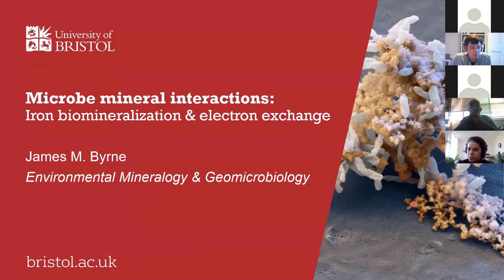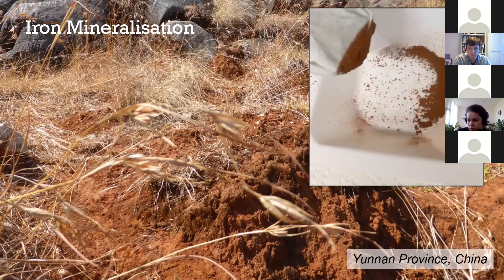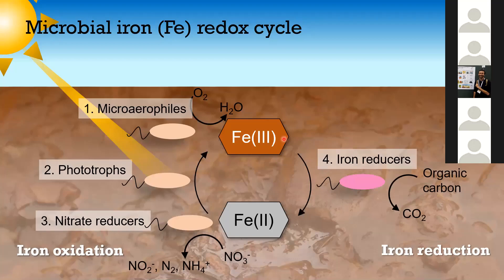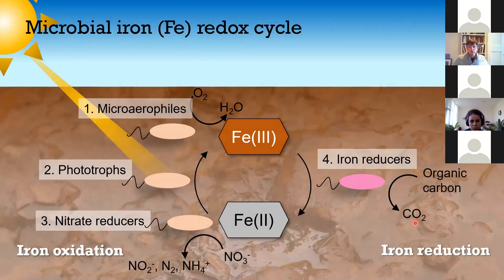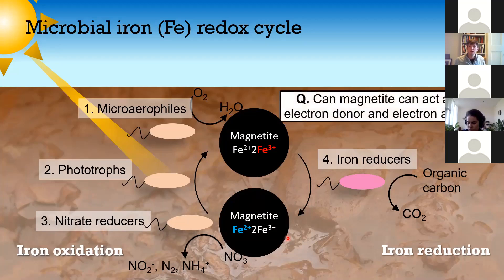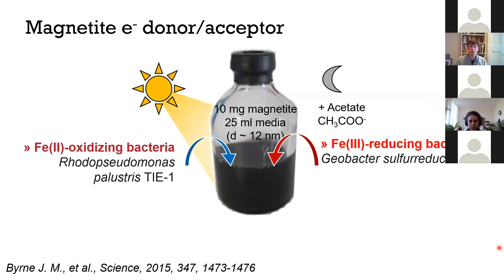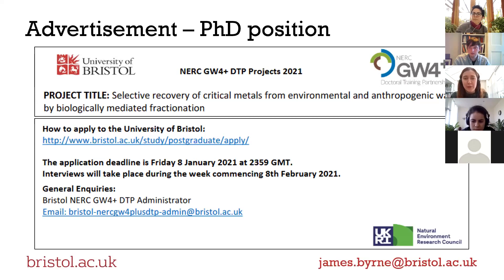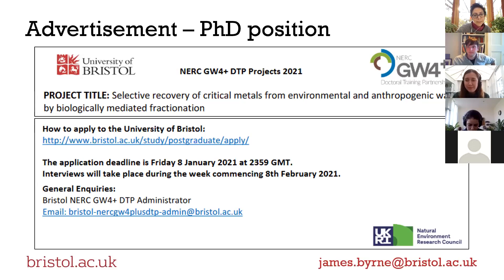Microbe Mineral Interactions: Iron Biomineralization and Electron Exchange | Dr. James Byrne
Dr. James Byrne, Senior Lecturer at the University of Bristol, discusses how the presence of many iron minerals in the environment can be largely attributed to iron metabolizing bacteria, and details oxidation, reduction and redox cycling that occurs in microbe mineral interactions.

This talk is part of the Bristol Geobiology seminar series, hosted by Patricia Sanchez-Baracaldo and Casey Bryce, and was held on Zoom on the 10th November, 2020.